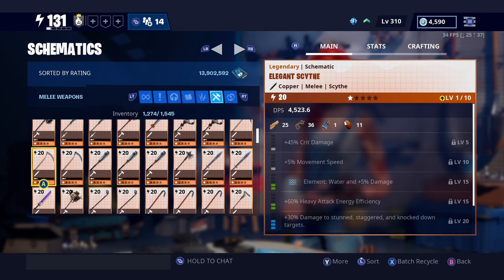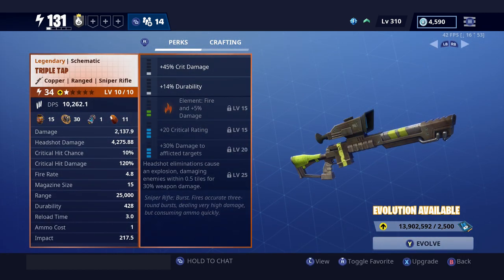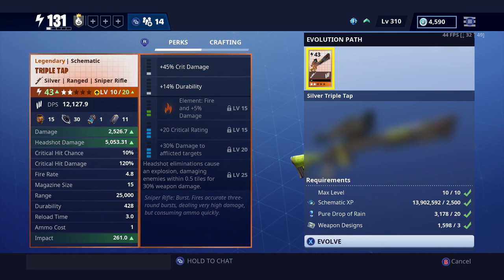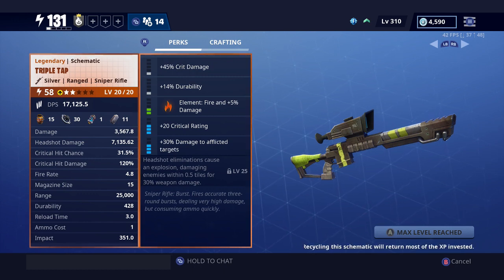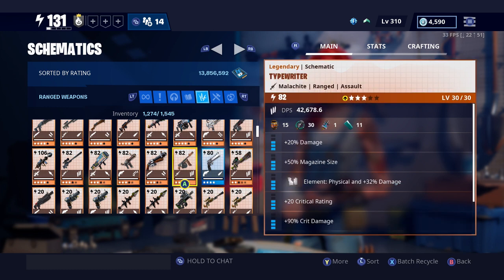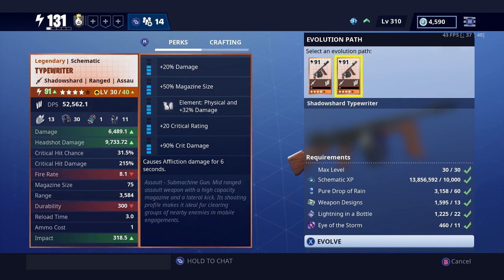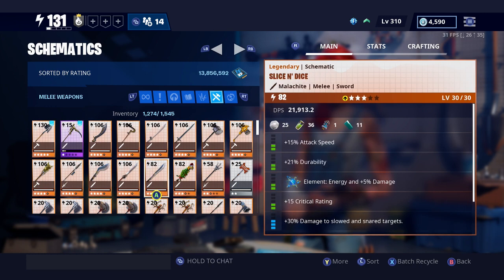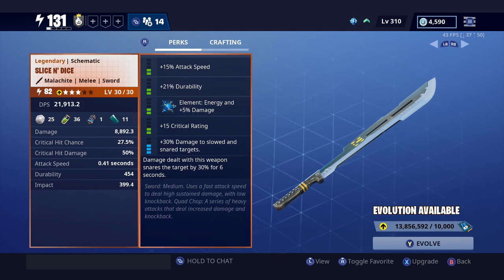Shadowshard or Obsidian: Which Is the Best Option For Evolving Your Weapons?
In this video we discuss the pros and cons of evolving your weapons to Shadowshard or Obsidian.

💰 Epic Support-a-Creator: MediocreMilton

More Tags: Shadowshard, Obsidian, Subbeam, Brightcore, Fortnite Save the World, Fortnite STW, Mediocre Milton